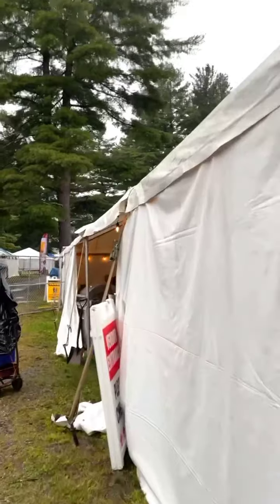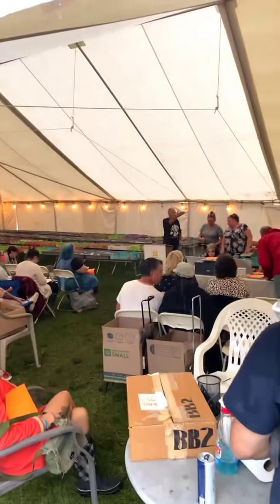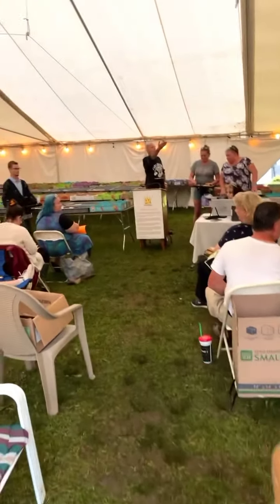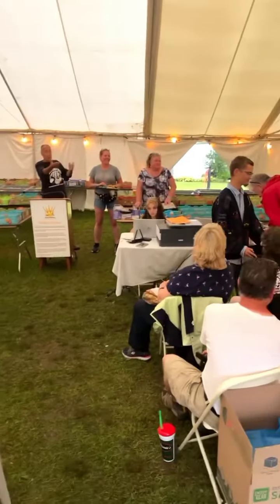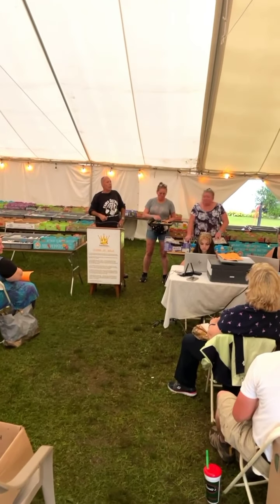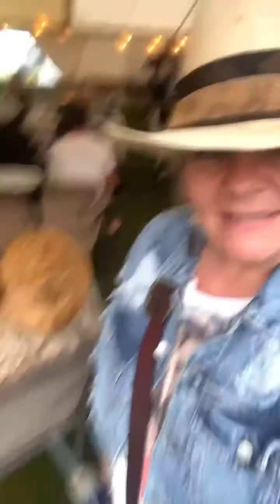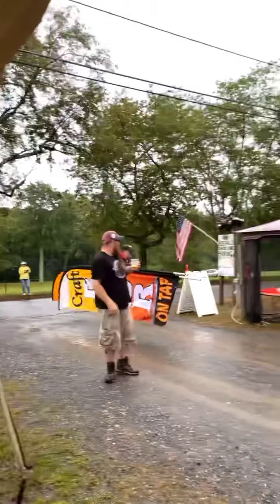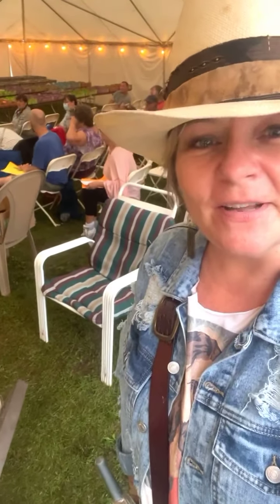Brimfield Fall Show Thursday night auction at Hertans is under way - 80s dance party Friday night!